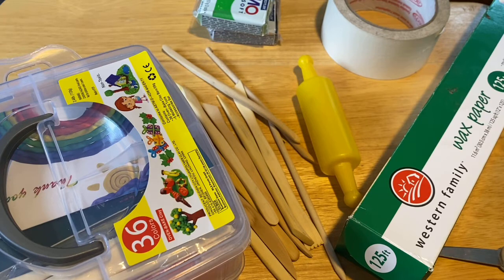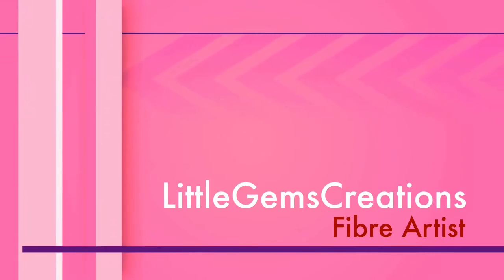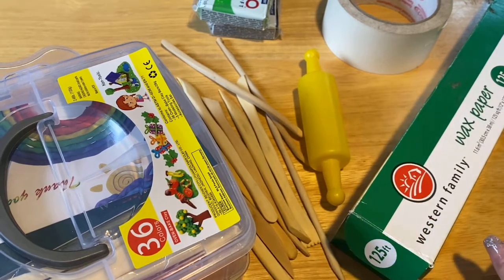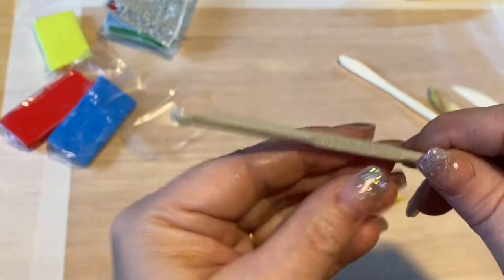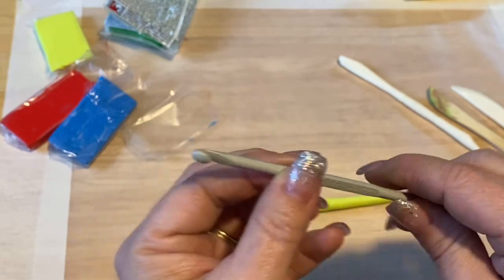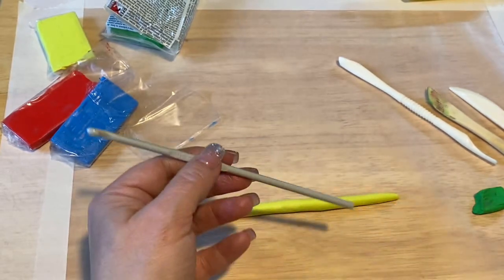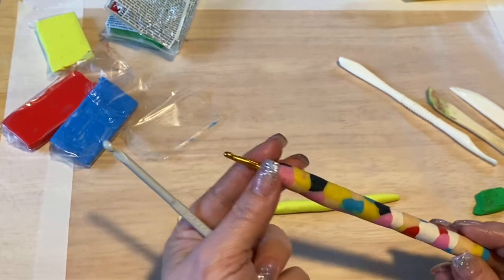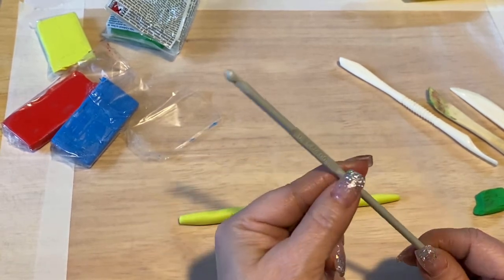DIY Polymer Clay Crochet Hook Handle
Today’s video is: DIY Polymer Clay Crochet Handle